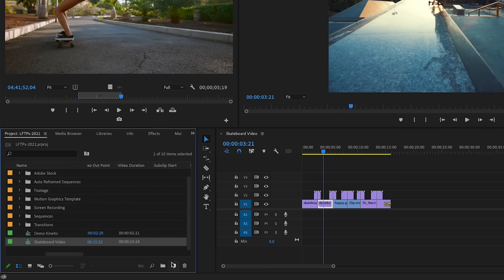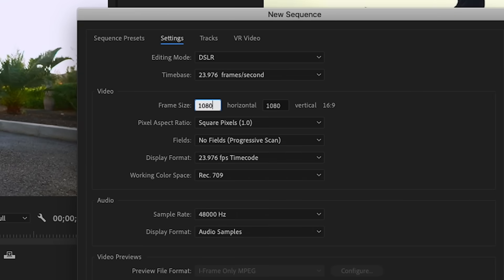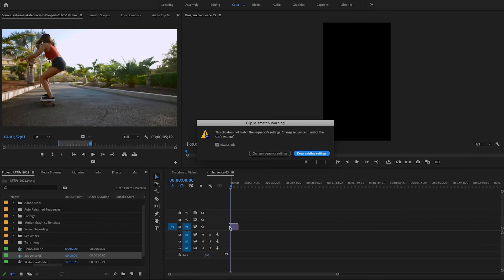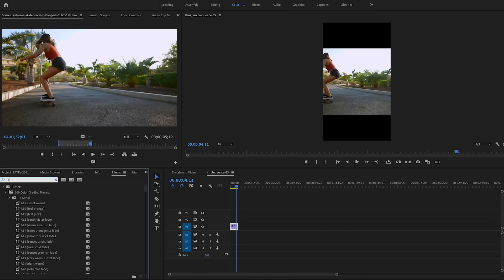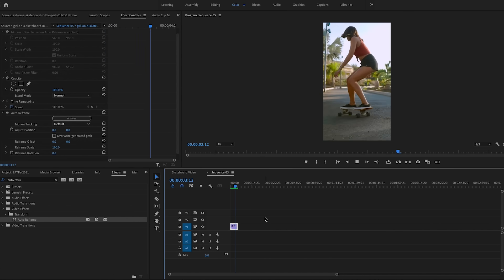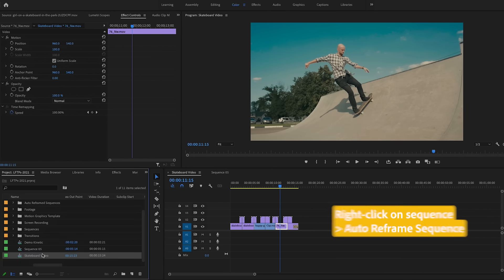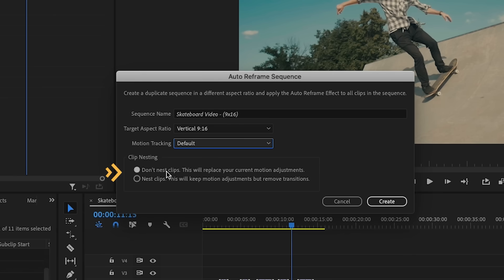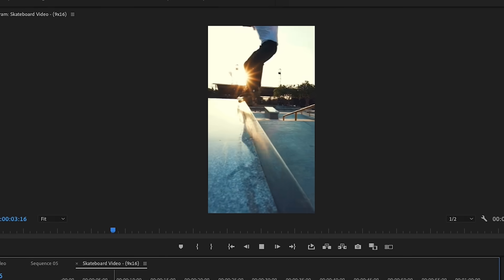How to Edit TikTok Videos in Premiere Pro | Auto Reframe for Social Media Tutorial | Adobe Video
Want to learn how to crop a video in Premiere Pro to use for social media? This Premiere Pro tutorial can help! In this episode of Learn From the Pros, you'll learn how to edit TikTok vidoes in Premiere Pro using Auto-reframe!
With auto-reframe, you can resize your videos for TikTok, Instagram, or Youtube Shorts in seconds! Auto Reframe intelligently identifies the actions in your video and reframes the clips for the different sizes you need! Let's go!